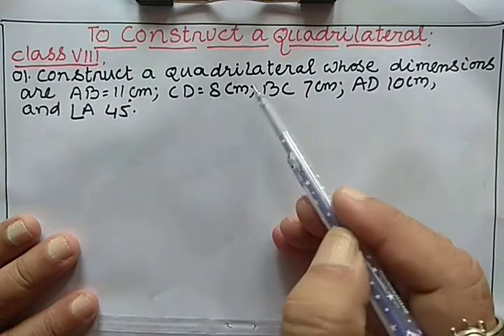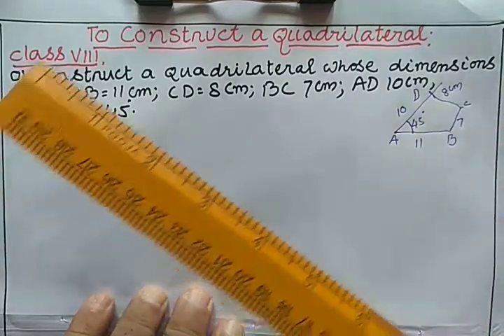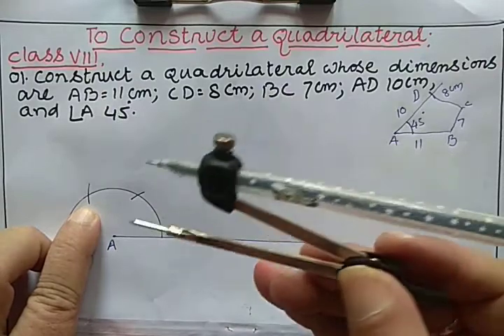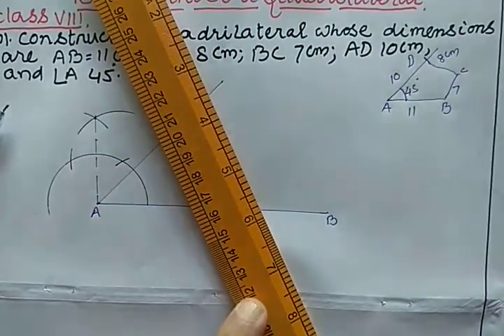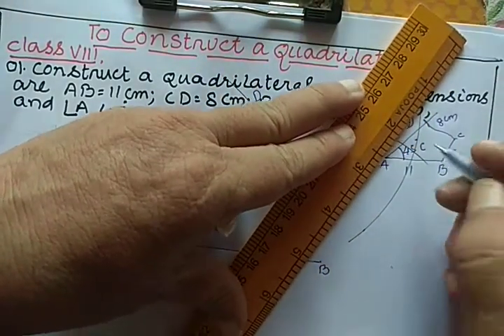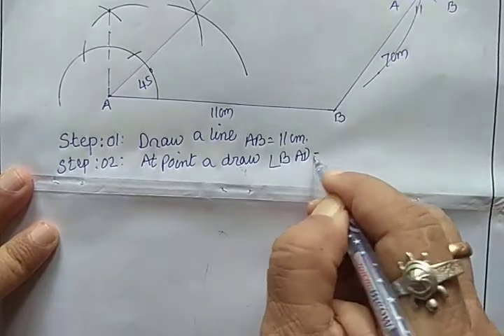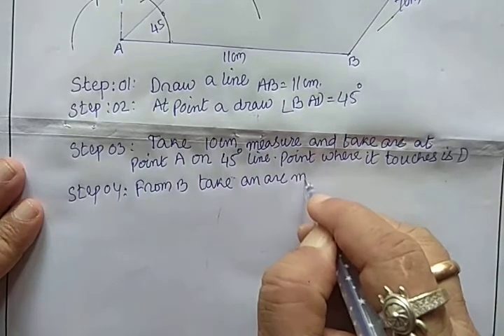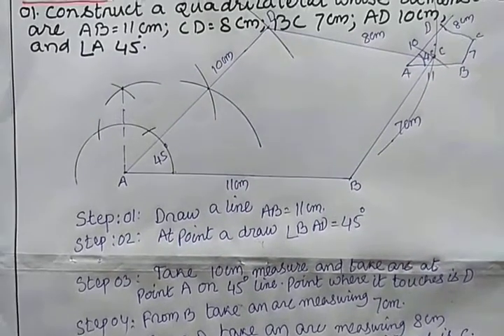Construction of a Quadrilateral